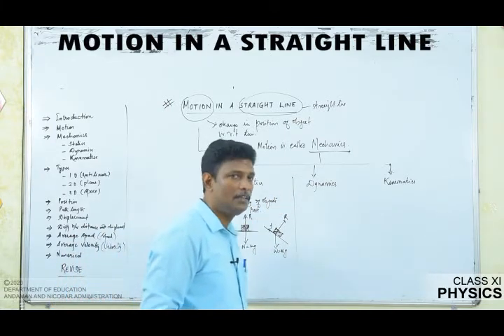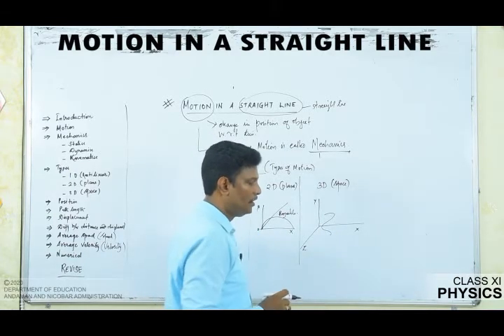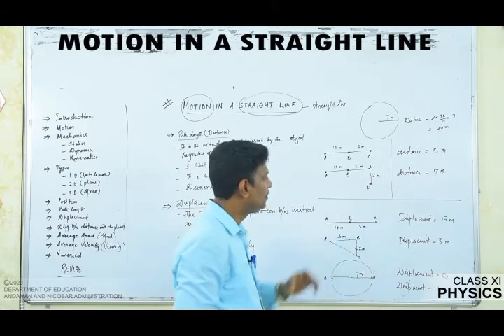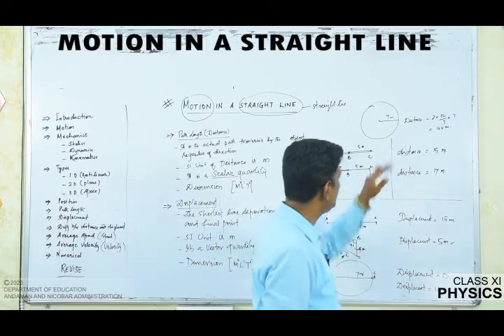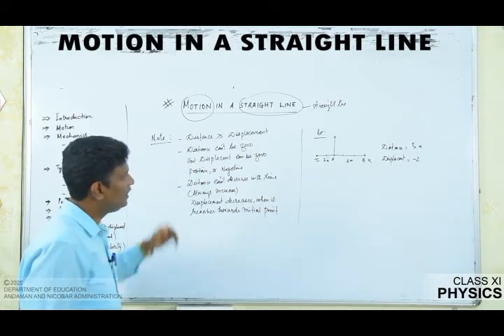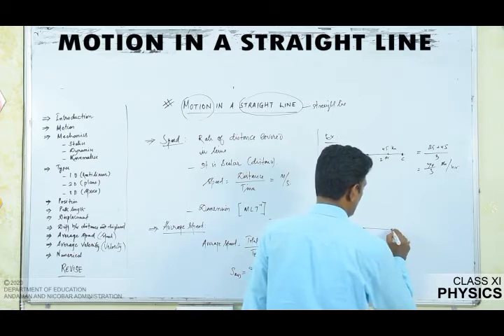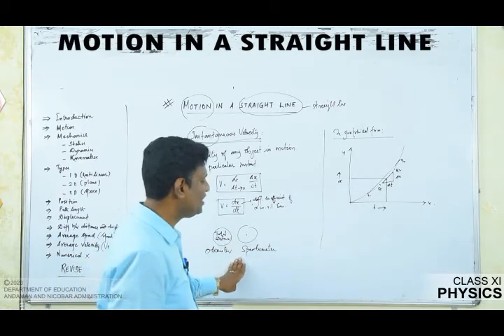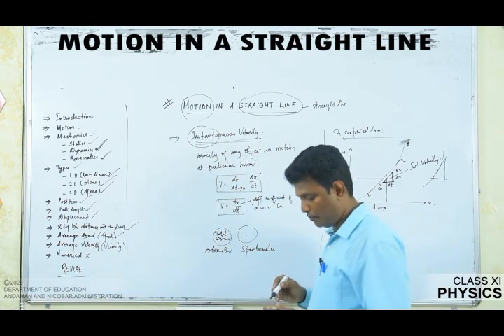CLASS 11 PHYSICS- Motion in a Straight Line-1